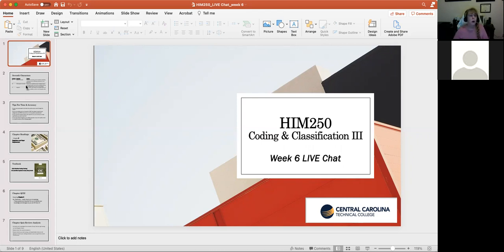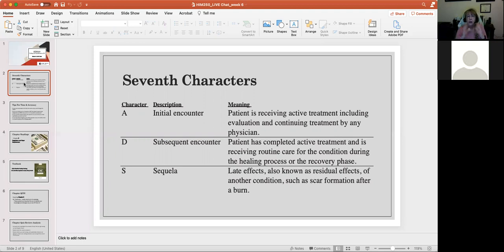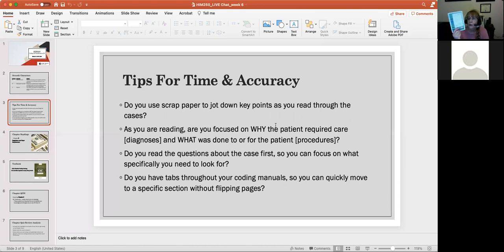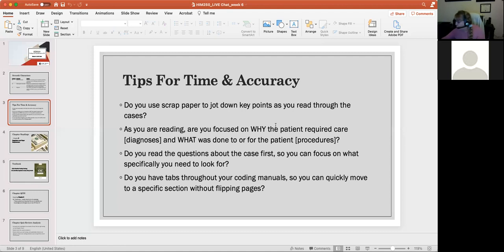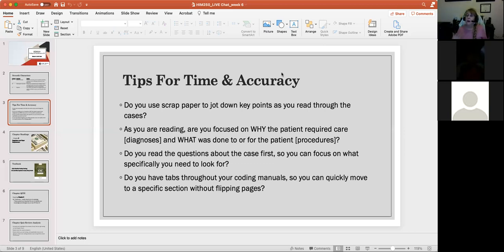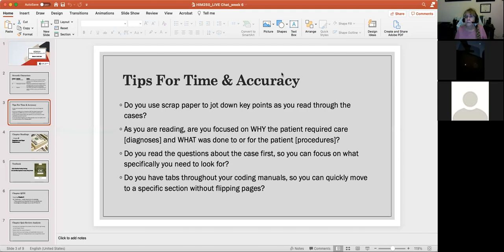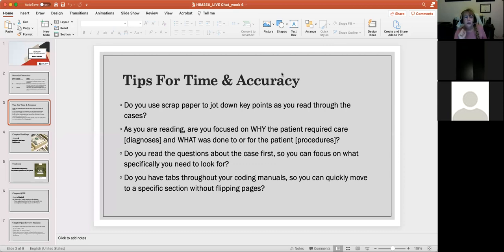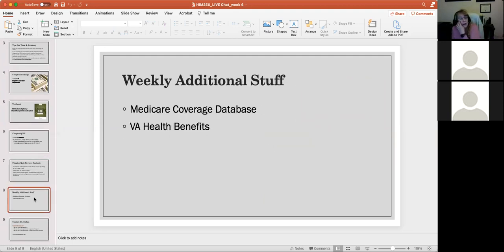HIM250 Feb 17